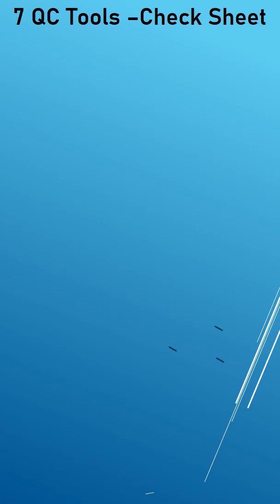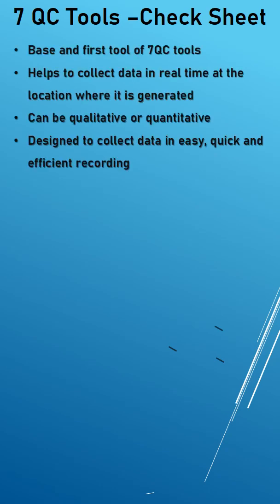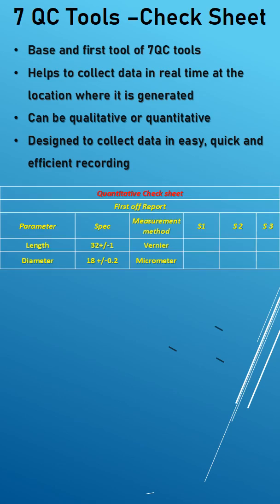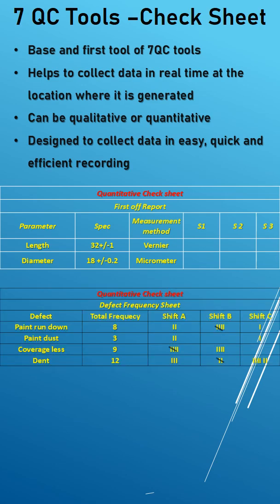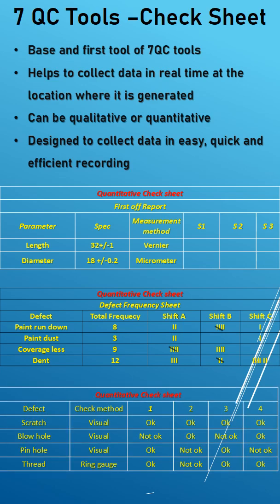7QC Tool | Check sheet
Hello Friends...

            *  Mechanical Engineering - Engineering  Material , Automobile Parts & Application , Learn Engg
            *  Quality Management - Quality Control , Six Sigma
            *   Personality Development